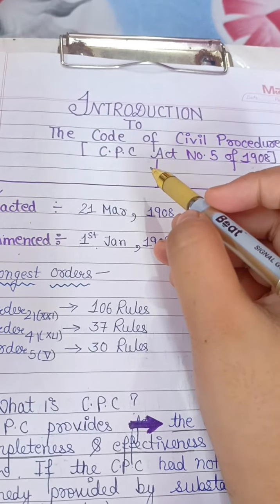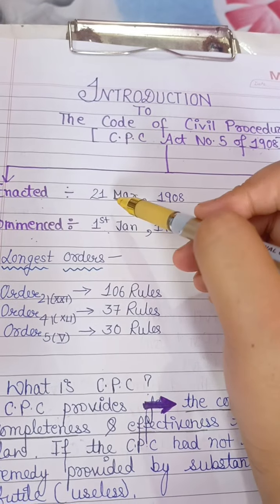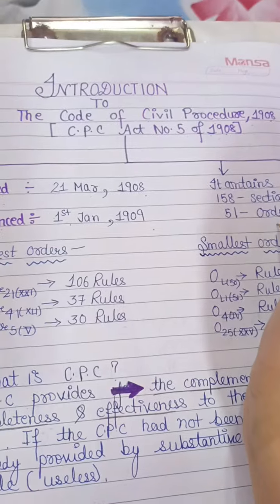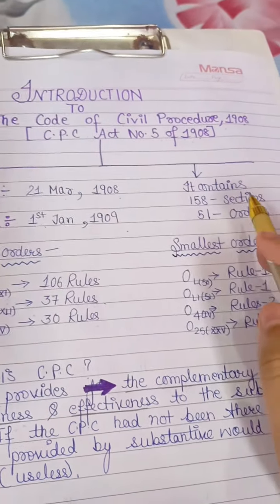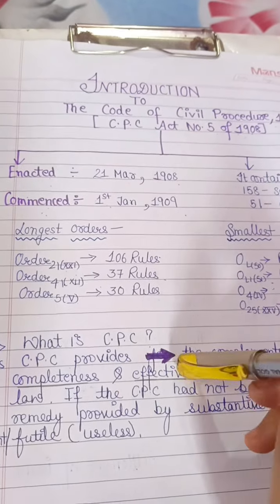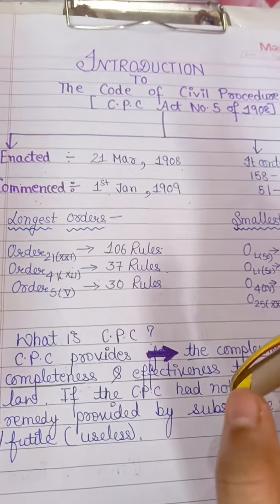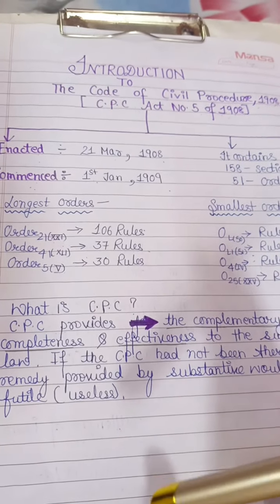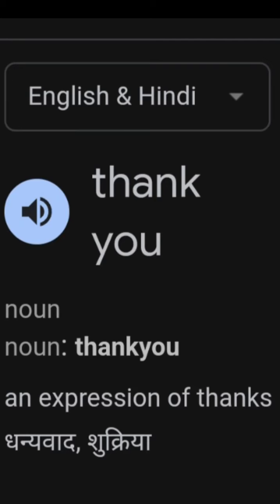Lecture -1 on The Code of civil procedure,1908(c.p.c)